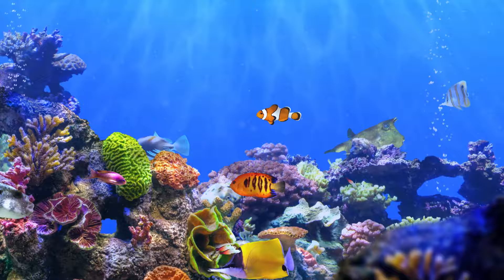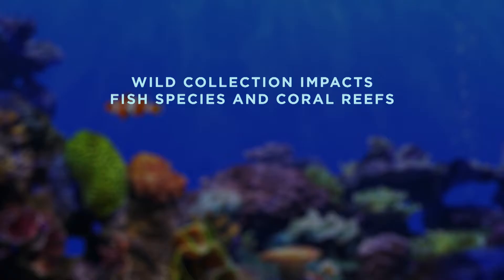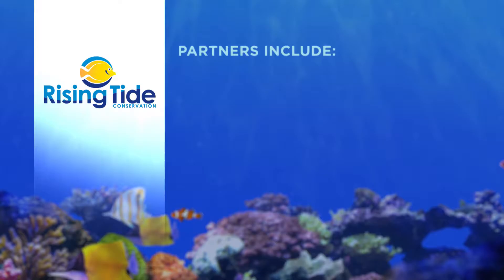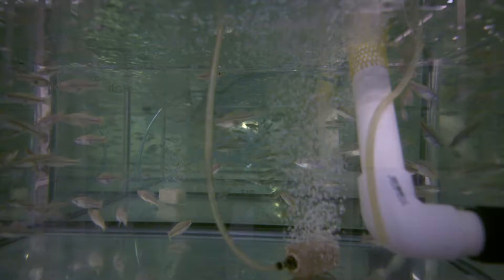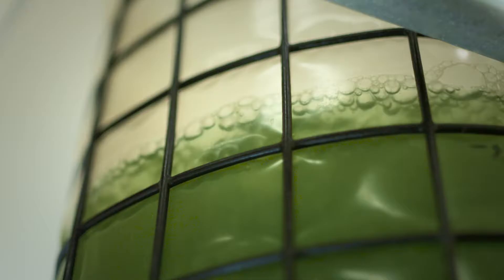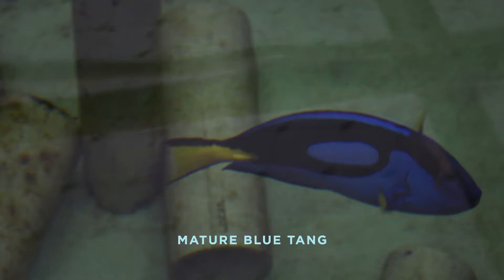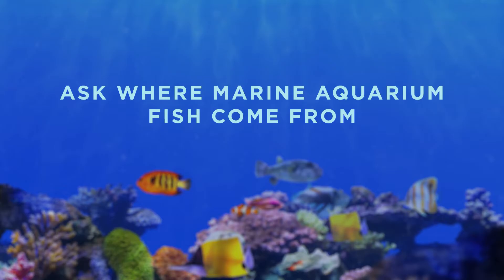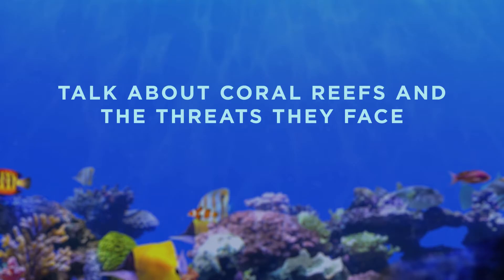Busch Gardens Tampa Bay RisingTide Exhibit Video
Busch Gardens Tampa Bay has been establishing the tank system for nearly two years. The aquarium will display several marine fish that Rising Tide Conservation has successfully bred, including the first successful aquaculture of Yellow Tangs, which was done in conjunction with the Oceanic Institute of Hawaii Pacific University.

Guests can visit the exhibit by the conservation windows located to the right of Jambo Junction in the Nairobi area of the park.  The exhibit is open daily during park operating hours.